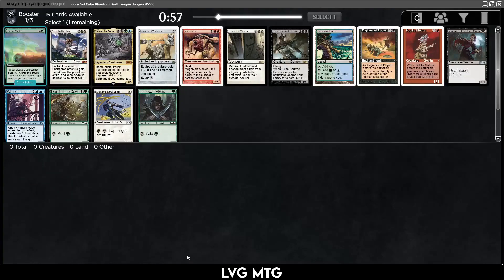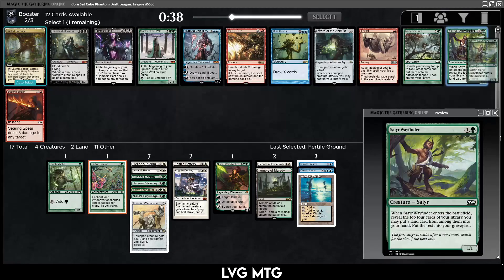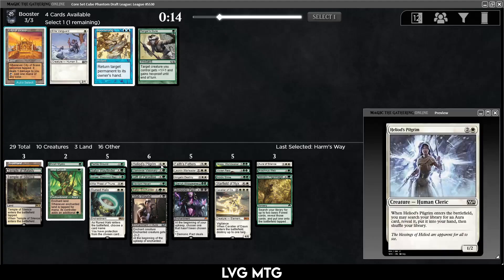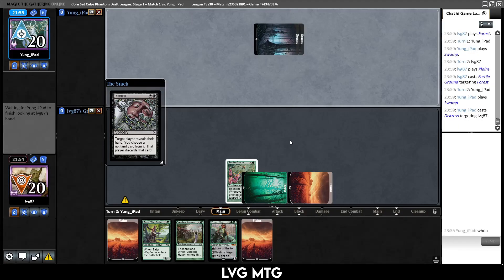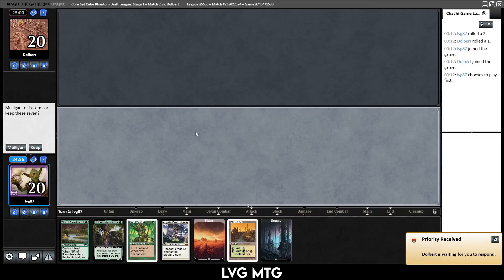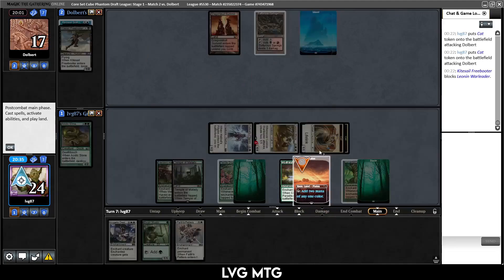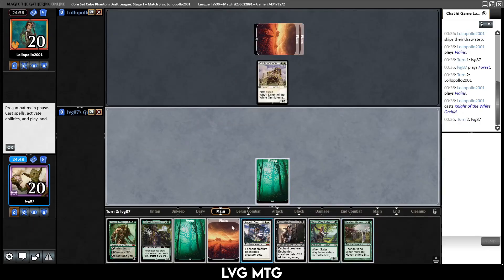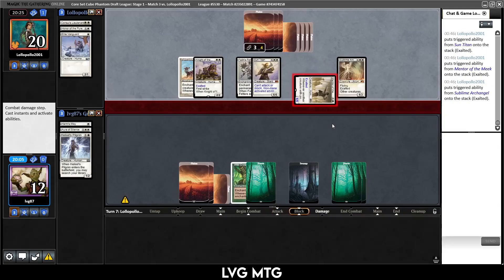Losing To My Own Demonic Pact? - Core Set Cube Draft #3 MTG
Watch me needlessly splash Demonic Pact in my GW Enchantress Core Set Cube draft.